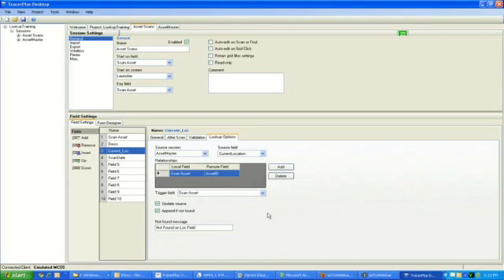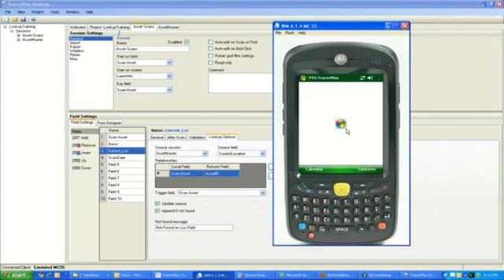Part 3-Using Lookup Tables to Automate Mobile Data Collection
Part three of this 4 part training video continues to explain the different options involved when creating a system that takes advantage lookup tables by explaining the update source and append if not found settings.